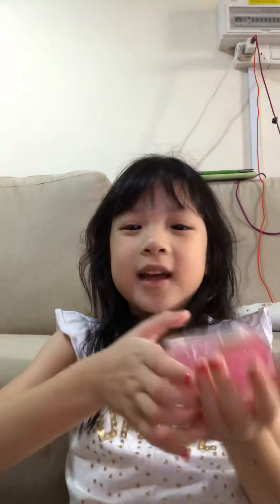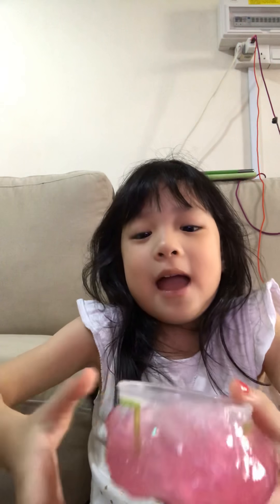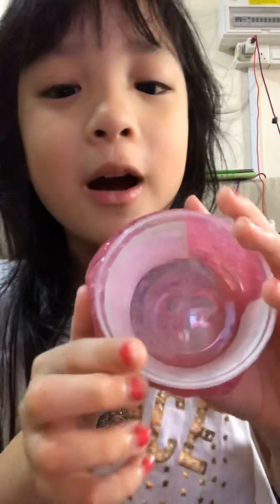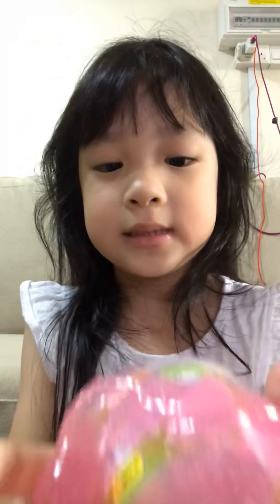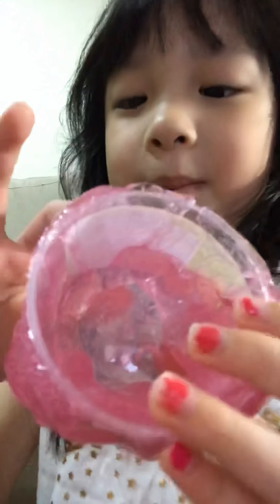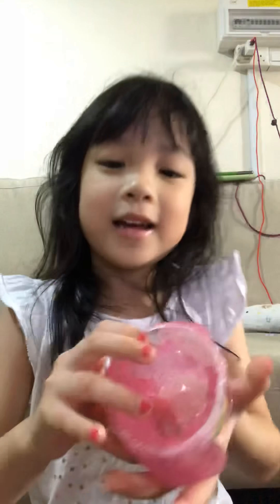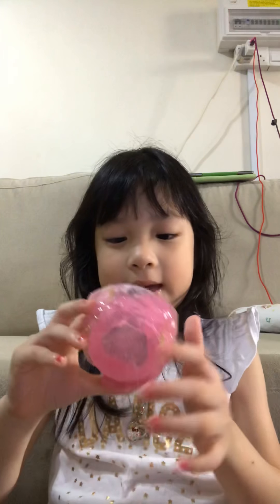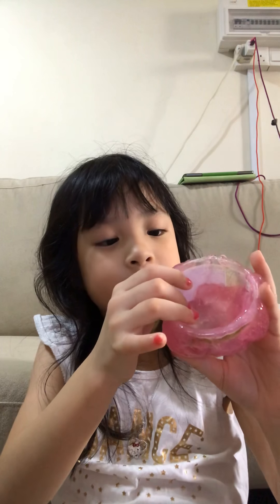5 December 2018